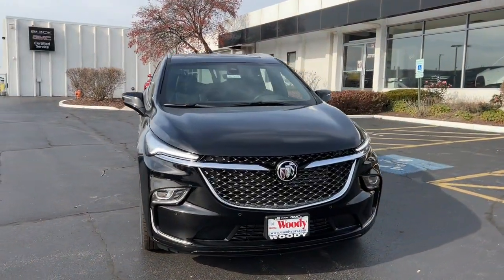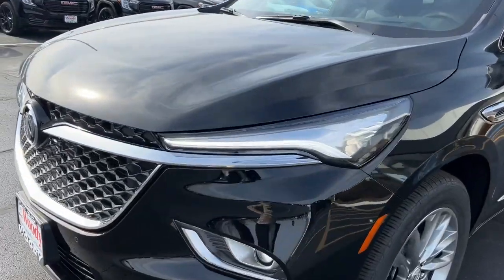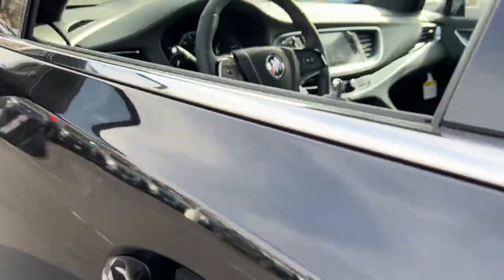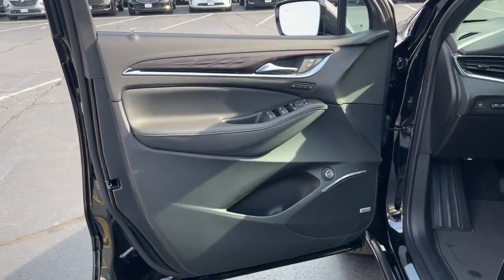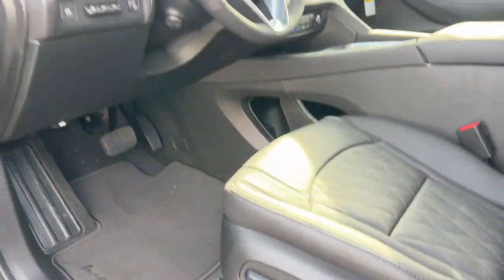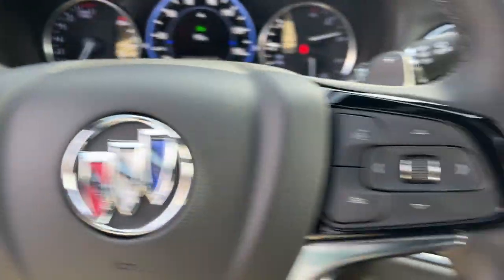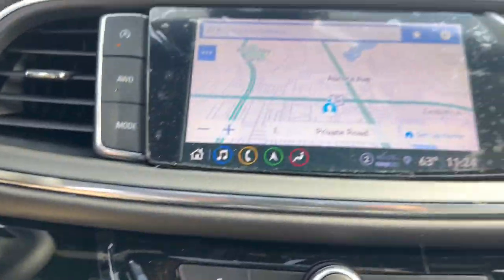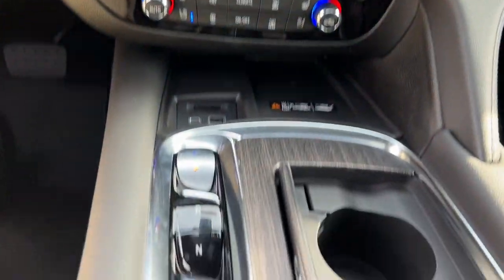2024 Buick Enclave Naperville, Plainfield, Aurora, Oswego, Chicago, IL B7392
Ebony Twilight Metallic New 2024 Buick Enclave Avenir available in Naperville, Illinois at Woody Buick. Servicing the Plainfield, Aurora, Oswego, Chicago, IL area.

Woody Buick
1585 W Ogden Ave

2024 Buick Enclave Avenir Ebony Twilight Metallic Backup Camera Bluetooth Enclave Avenir 4D Sport Utility 3.6L V6 SIDI VVT 9-Speed Automatic AWD Ebony Twilight Metallic Ebony With Ebony Interior Accents Leather. 4D Sport Utility AWD 9-Speed Automatic 3.6L V6 SIDI VVTbrbrbr17/25 City/Highway MPG Price includes: $1250 - Buick & GMC Consumer Cash Program. Exp. 01/02/2024